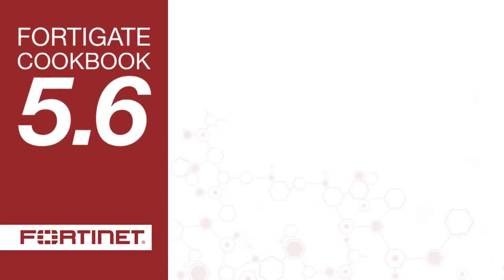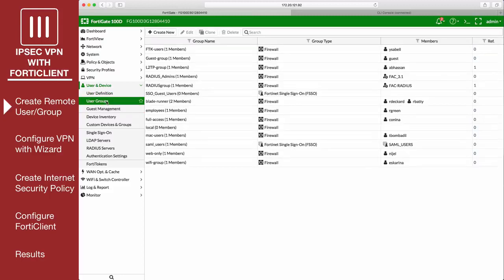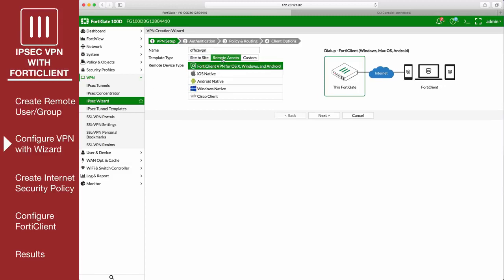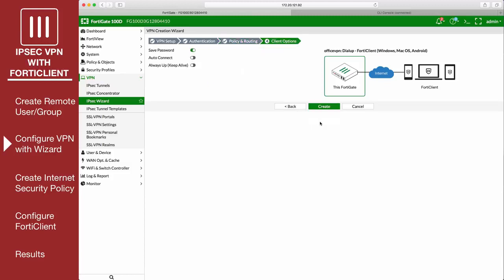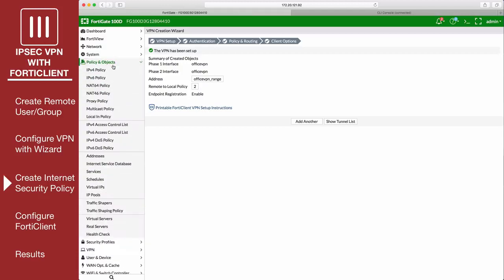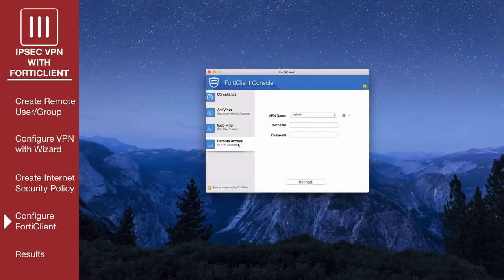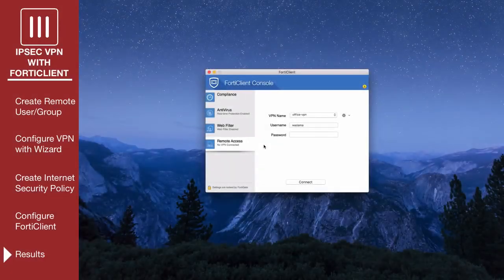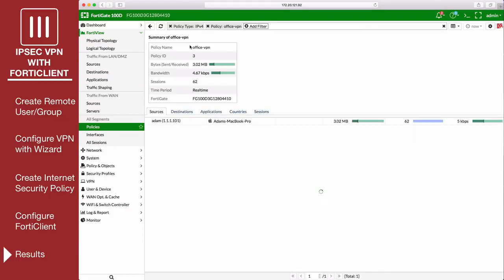FortiGate Cookbook IPsec VPN with FortiClient 5 6